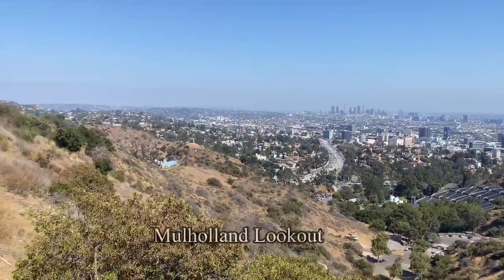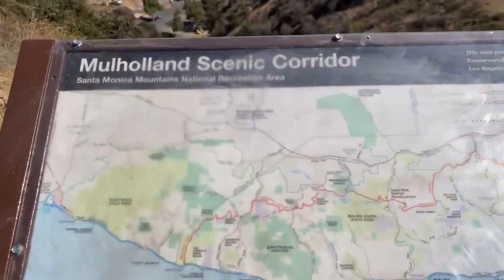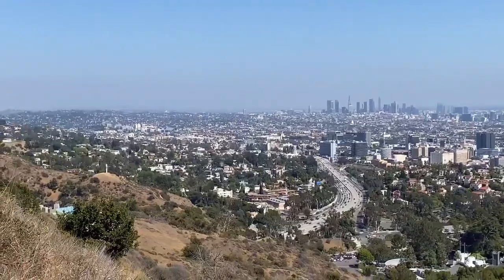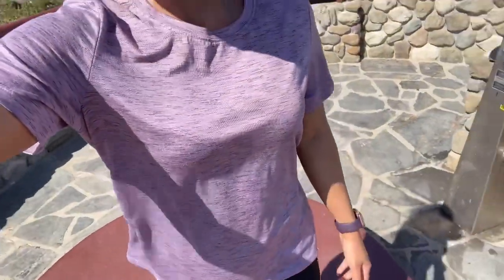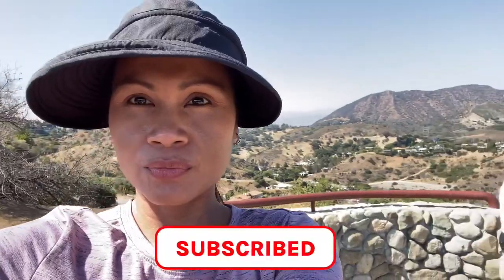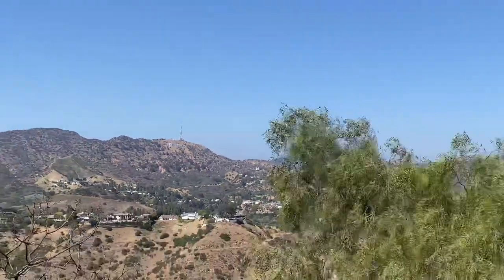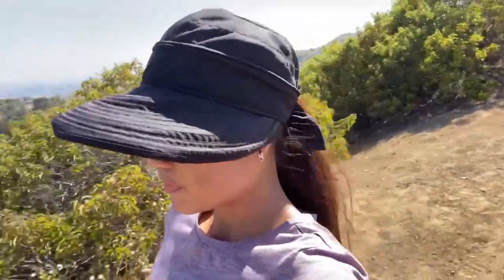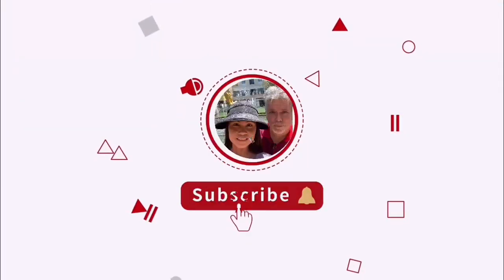The Best View of Downtown Los Angeles | Mulholland Lookout / Fil-Am Vlogger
Hello, guys I  wanted to share with you  Finally Mulholland lookout  is now open after 2 years of lockdown stunning view of downtown Los  Angeles. When we saw the gate was open we have to stop and to filmed what a  breath taking view of  Hollywood sign and downtown Los  Angeles, Hollywood bowl concert hall. I hope you enjoy the video and the view. have a blessed day to all.

Ill see you in my next vlog. take care and God bless.